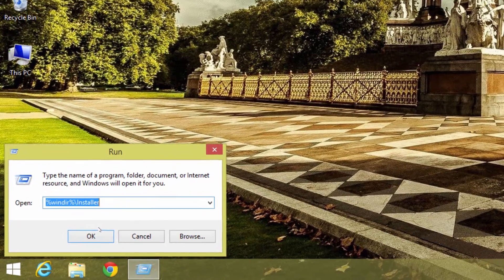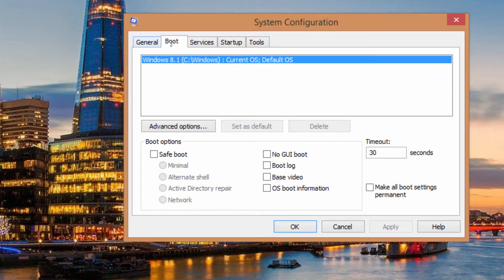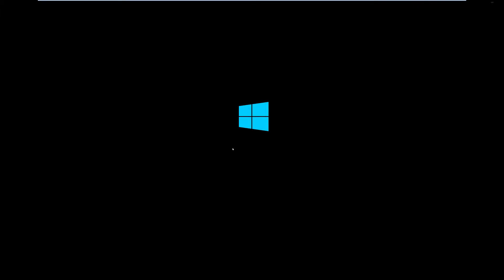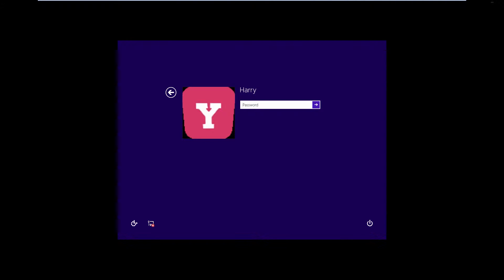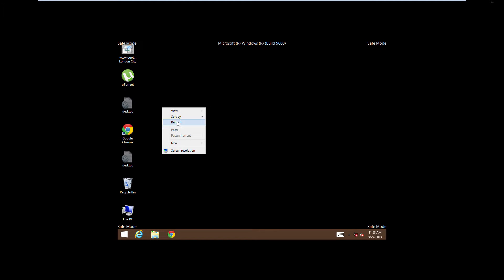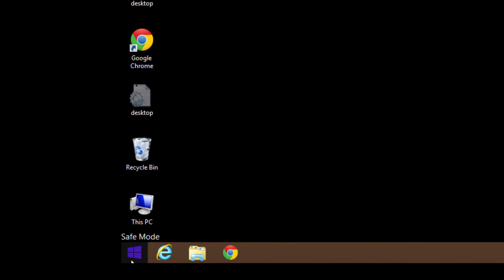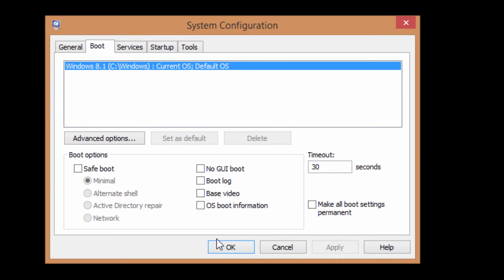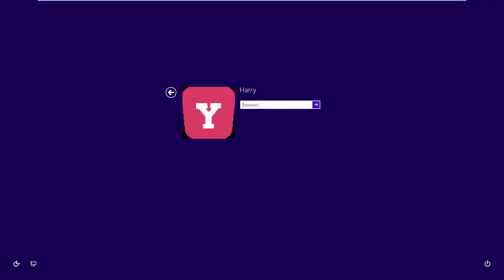Windows 8 Safe Mode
How to start windows 8 in safe mode or windows 8.1? How to enter safe mode windows 8 or 8.1 boot is shown in this video.
Easiest Way To get into safe mode in windows 8 without f8 pressing while startup.

Alternative way is to keep on pressing F8 while restart and you get option of restart in safe mode.